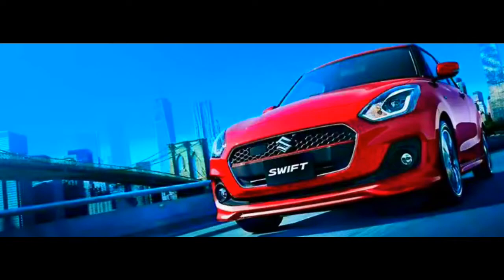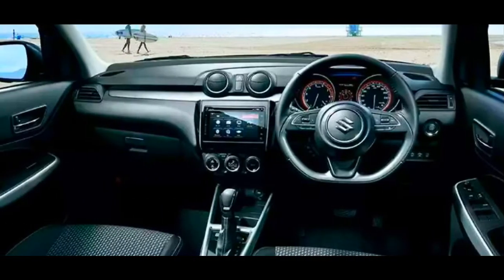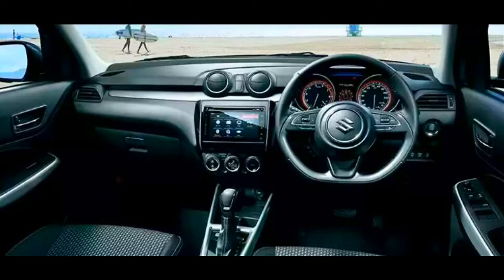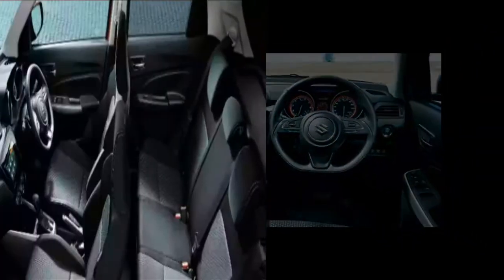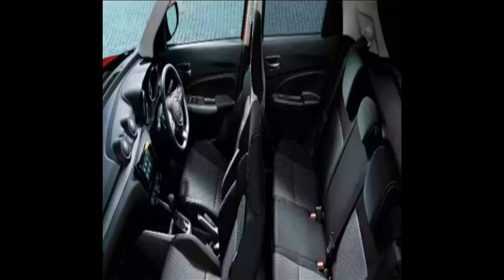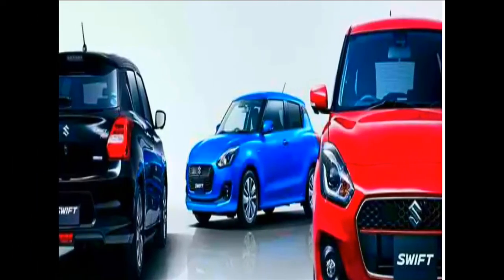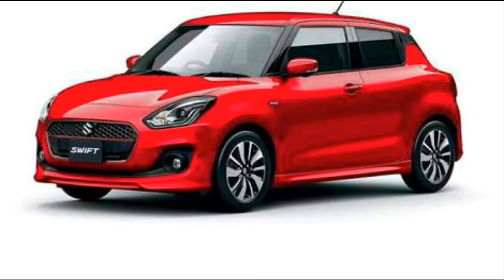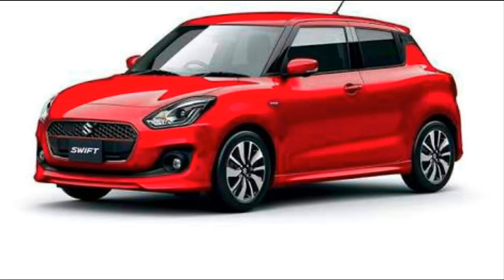10 Surprises in Upcoming Maruti Suzuki Swift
In this video we have shown 10 things you should know in Upcoming Maruti Suzuki Swift swift sport coming,led drls and projectors,higher ground clearance than Japanese model, will have sporty chasis setup,better equipped, no mild hybrid technology, automatic version in swift, 1.5 litre diesel engine is coming, better power to weight ratios and finally swift is coming after swift dzire launch